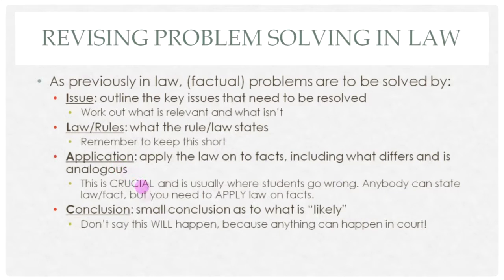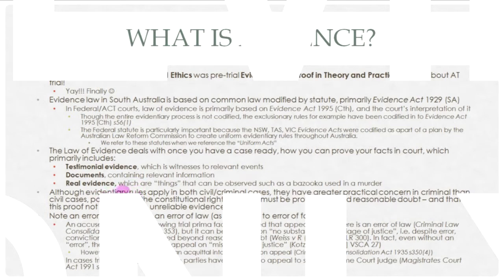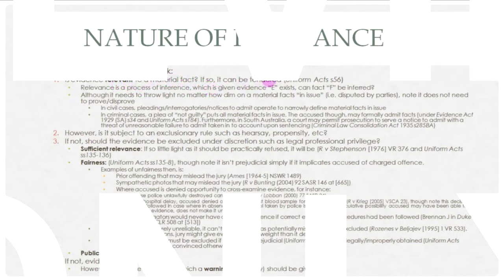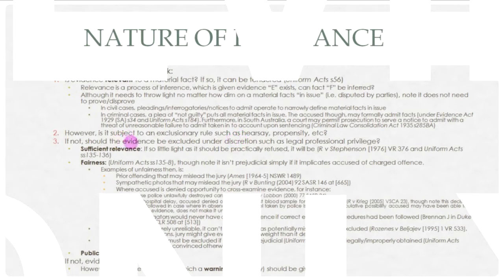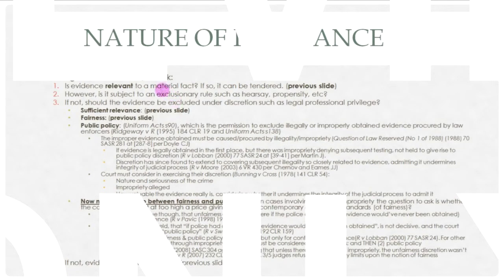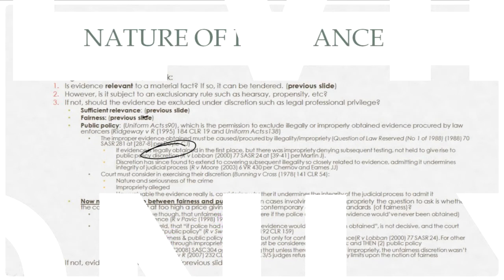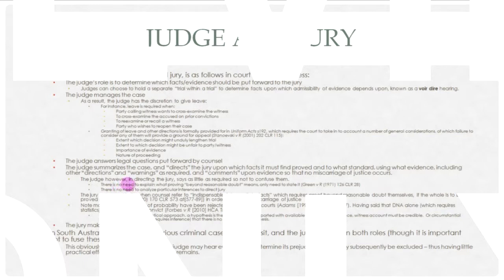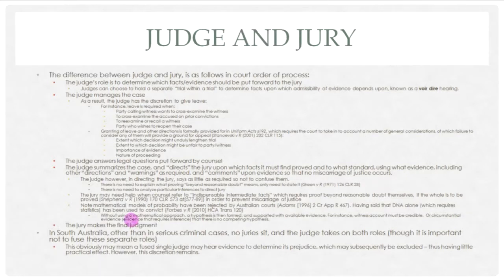1 1 Nature of Relevance